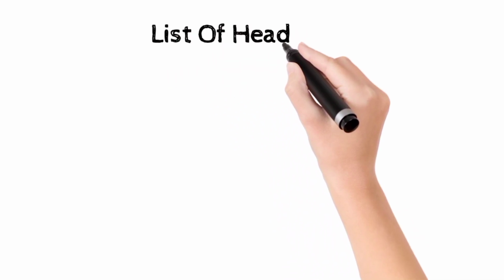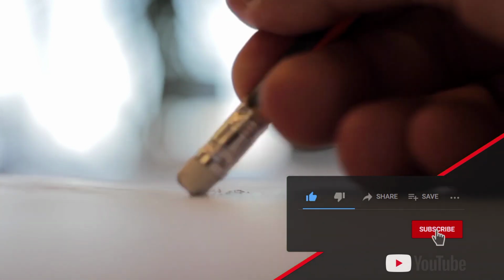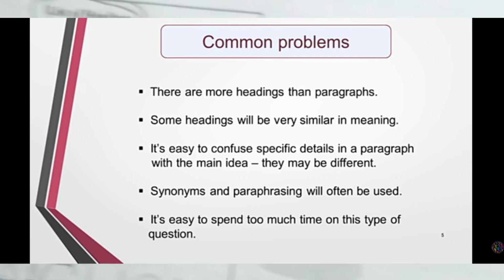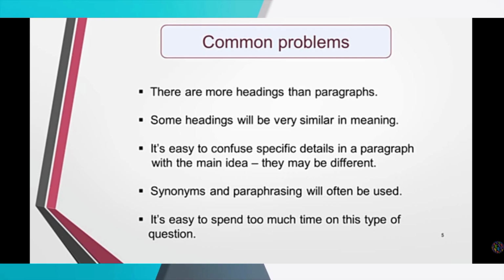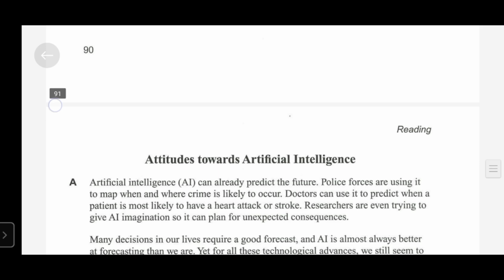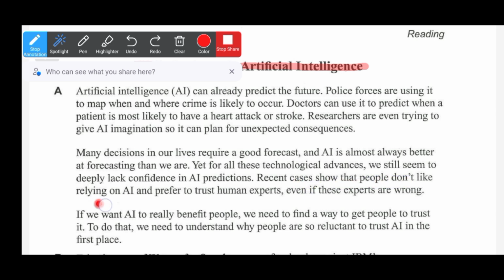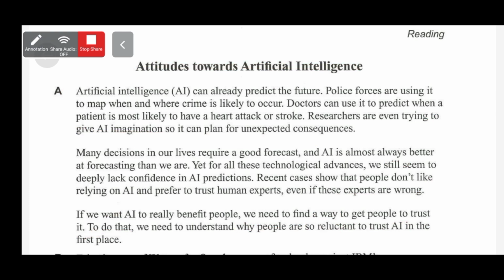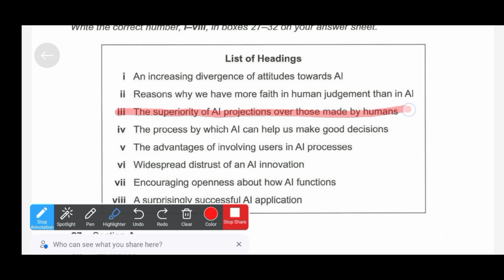List of Headings || My Secret Hacks to solve list of headings || List of headings reading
List of headings
ielts list of headings tips and tricks
list of headings hacks
secrets to solve list of headings
list of headings reading

About our online classes :
Mastering your all 4 modules in just 2,000
Ielts classes by ielts hacks

1. Band 9 material
2. Guaranteed band score
3. Innovative methods
4. Tips and tricks
5. Personal attention
6. 8 band expert teacher

💯Give us call or whatsapp for enrollment